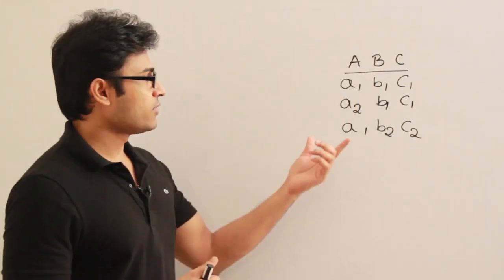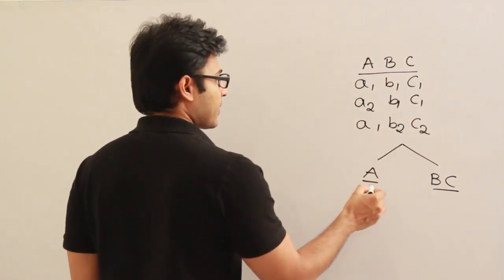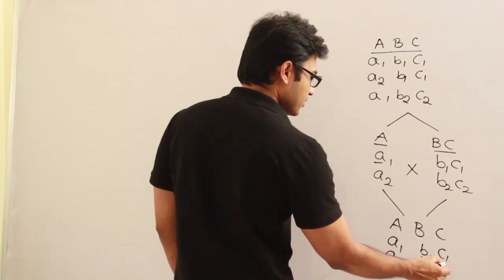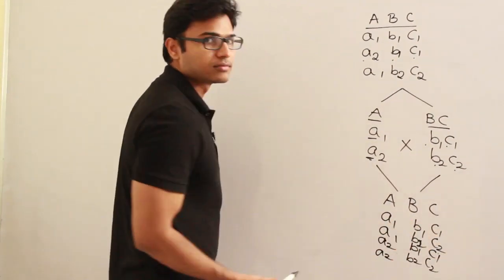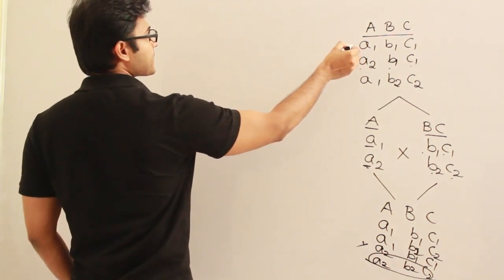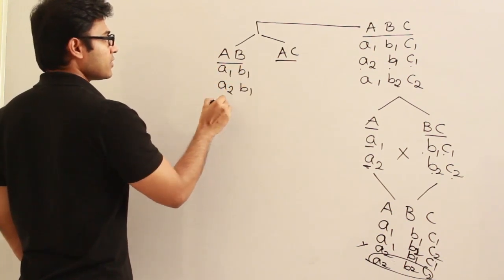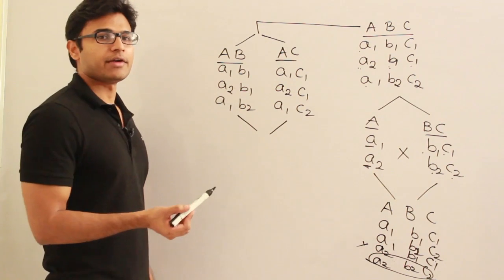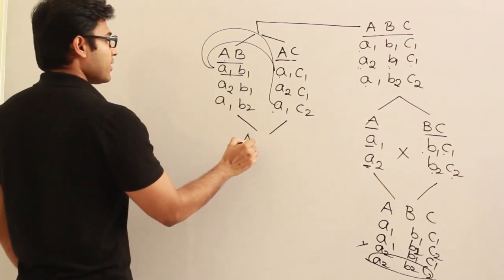DBMS | Normalisation | Lossless decomposition | Ravindrababu Ravula | Free GATE CS Classes